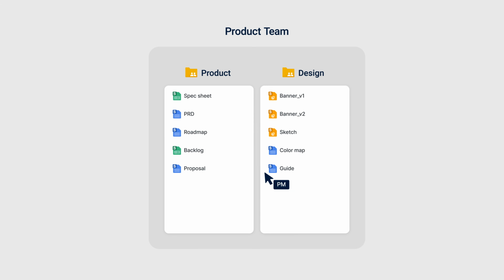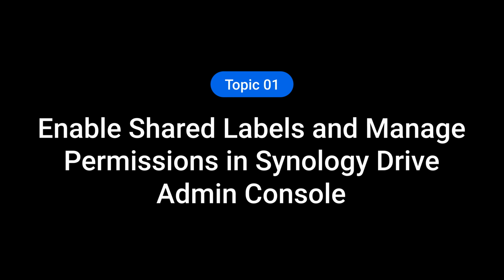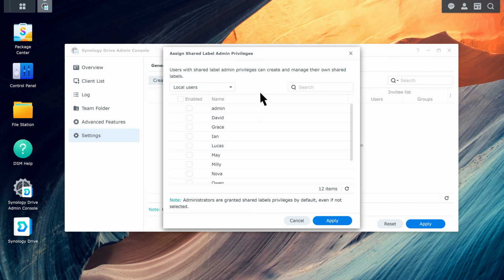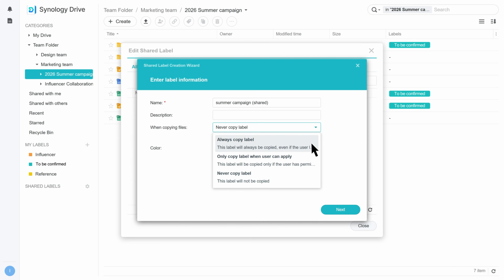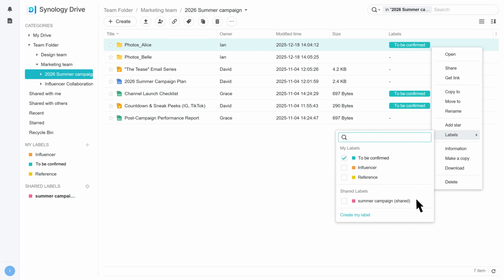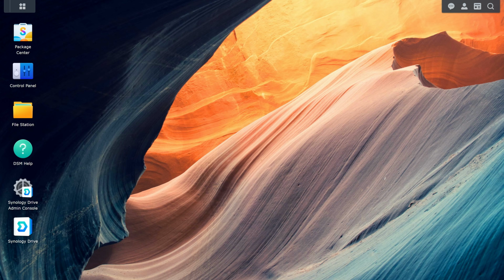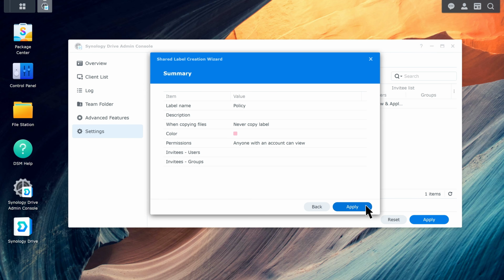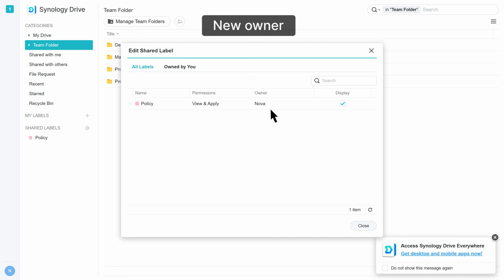How to Use Synology Drive Shared Labels for Team File Organization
Synology Drive Shared Labels make it easier for teams to organize and find files across projects. Instead of having to share each file one by one or rely on strict naming conventions to keep projects organized, Shared Labels offer a unified way for teams to tag and find files across folders. This video walks you through enabling shared labels, configuring view, copy, and apply permissions, and creating labels that fit your team's workflow to keep collaboration smooth and efficient.

0:00 Introduction
00:49 Enable Shared Labels and Manage Permissions in Synology Drive Admin Console
01:45 Create and Manage Shared Labels in Synology Drive Web Portal
03:35 Create Shared Labels in Admin Console with more Permission Options